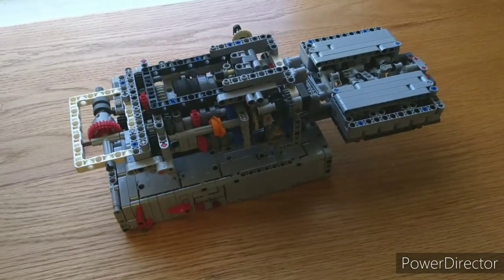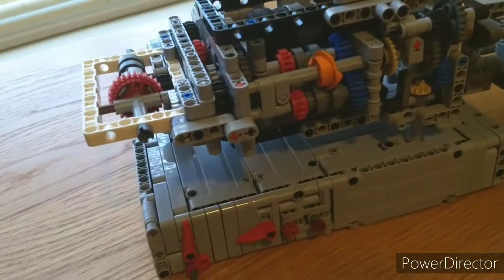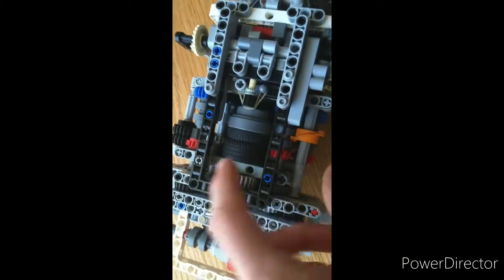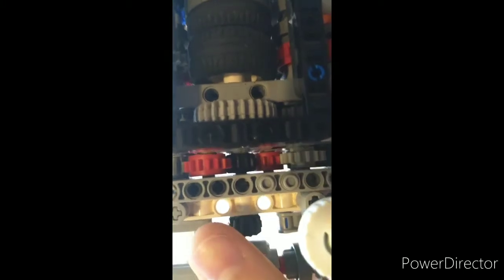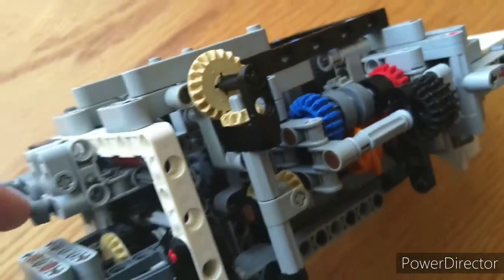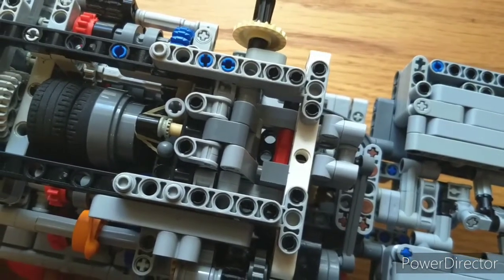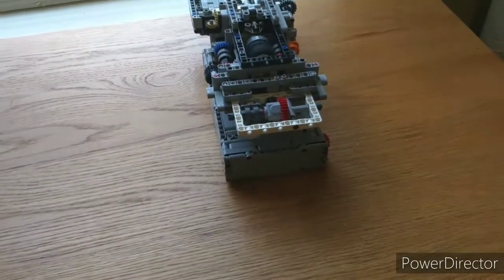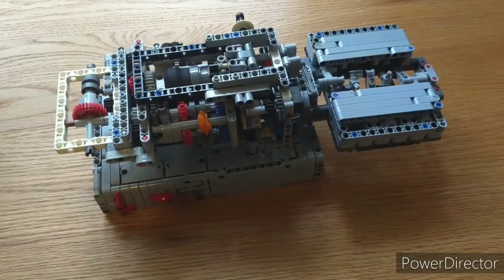Lego Technic Porsche 911 Drivetrain Model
This is an advanced dual-clutch 7+R sequential gearbox, modeling the transmission of a Porsche 911.